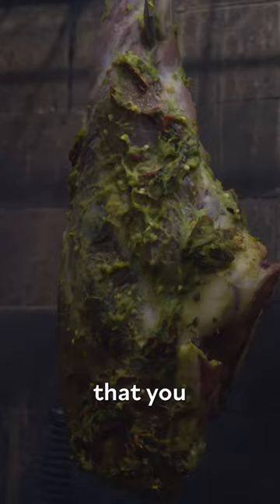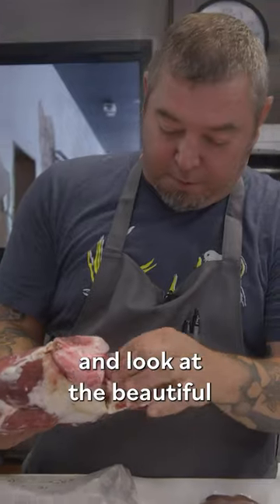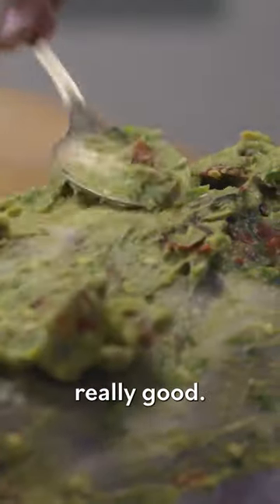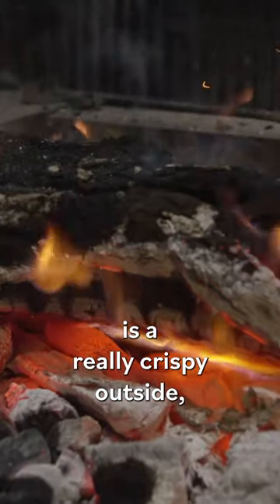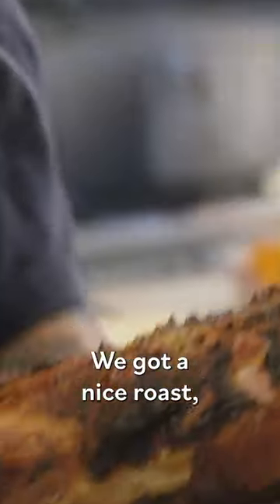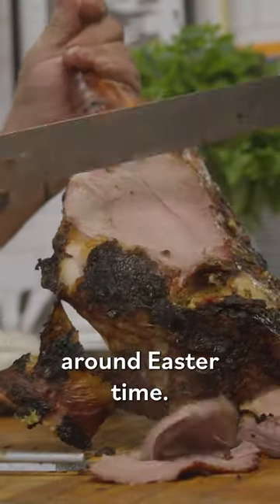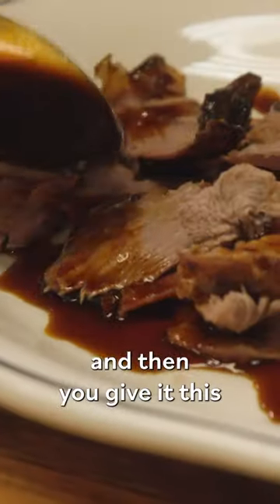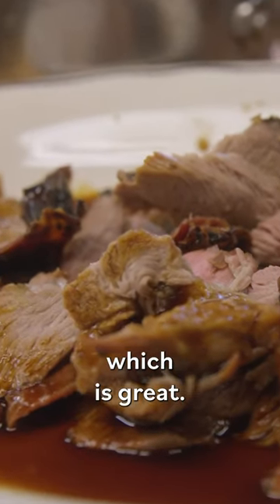How to Cook a Lamb Leg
White Oak Pastures has been run by the Harris family for six generations, with a focus on sustainable farming. They were the first farmers to start the experiment of sheep grazing under solar panels, which keeps the soil healthy and allows the farm to run on solar energy. White Oak raises the lambs using regenerative farming and butchers them to sell to restaurants in the area.